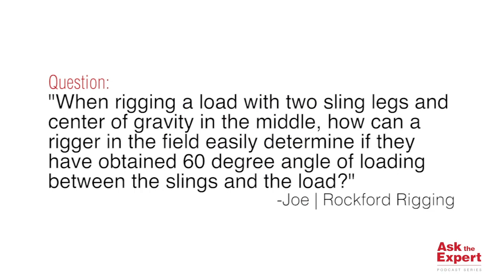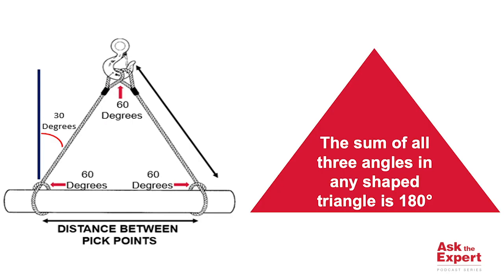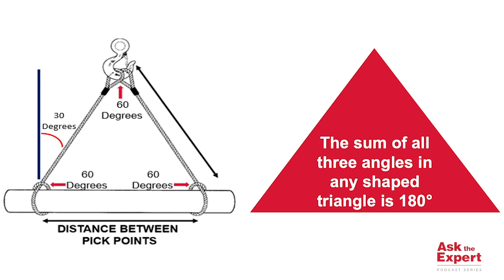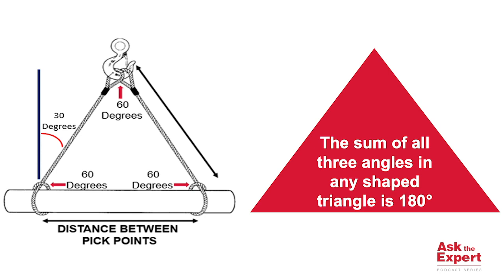How to easily determine 60-degree angle when using two sling legs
In this episode, Steven Walker answers a question from Joe at Rockford Rigging: "When rigging a load with two sling legs and a center of gravity in the middle, how can a rigger in the field easily determine if they have obtained 60-degree angle of loading between the slings and the load?"

(Episode 20)